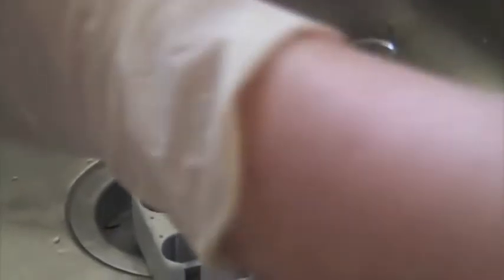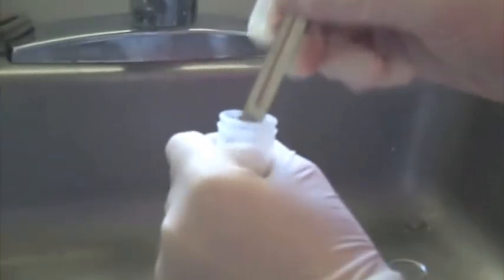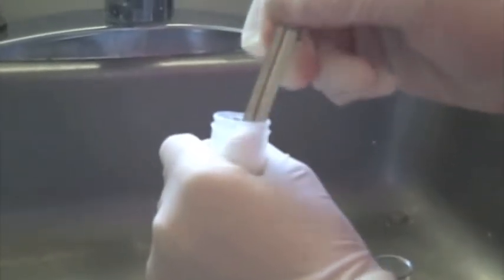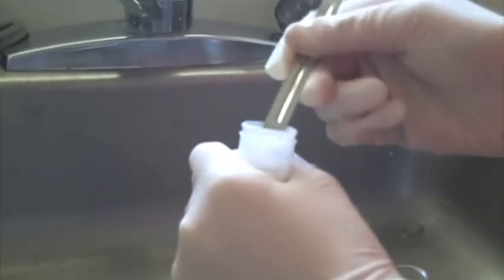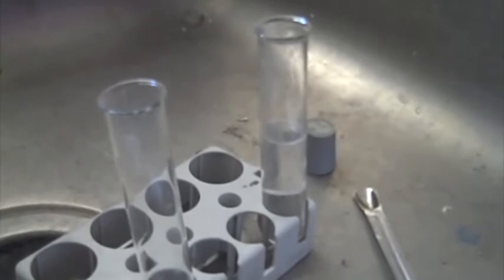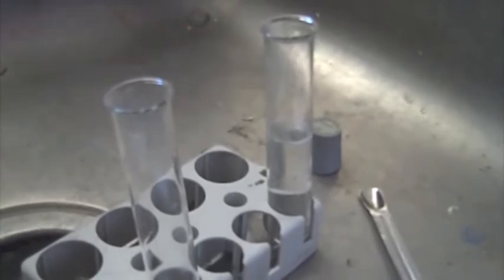How to Make a Glowstick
I decided to do a chemiluminescence reaction. Cool huh!